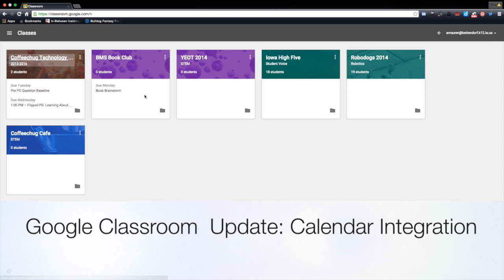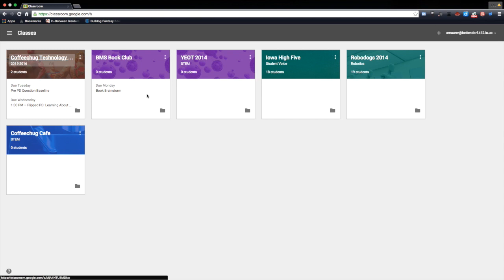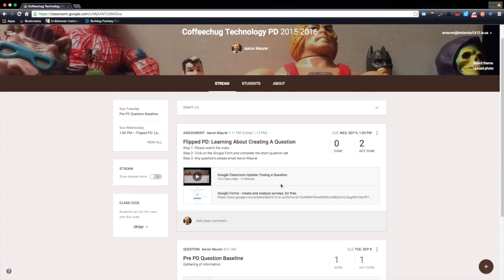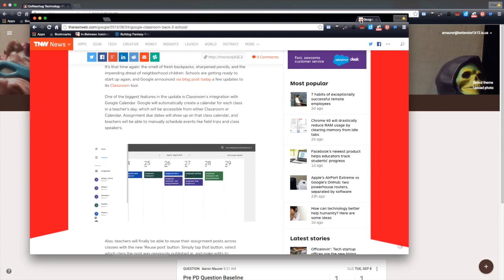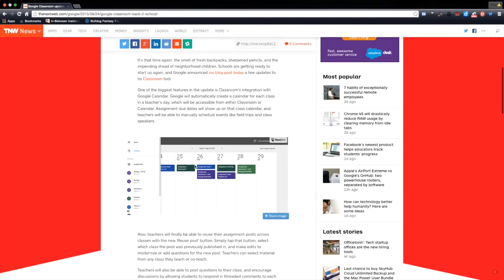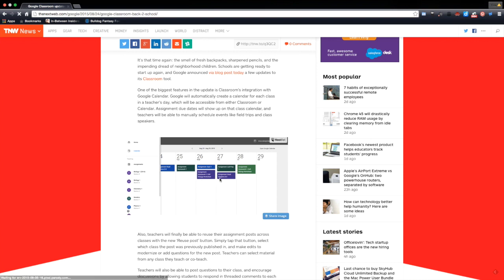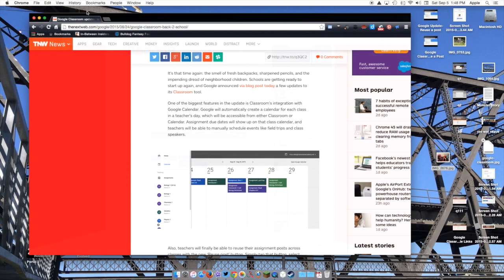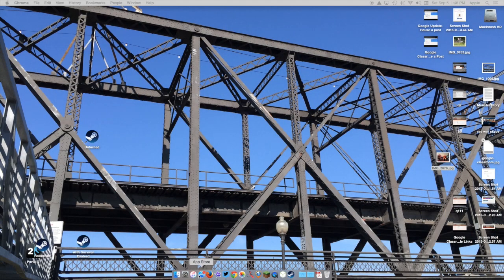Google Classroom Update: Calendar Integration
This video is about Google Classroom  Update: Calendar Integration